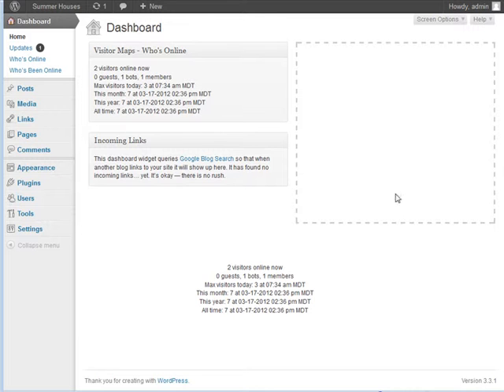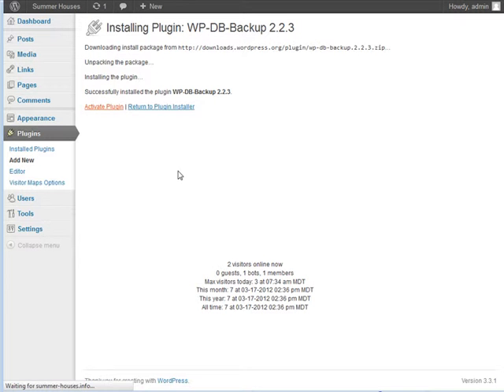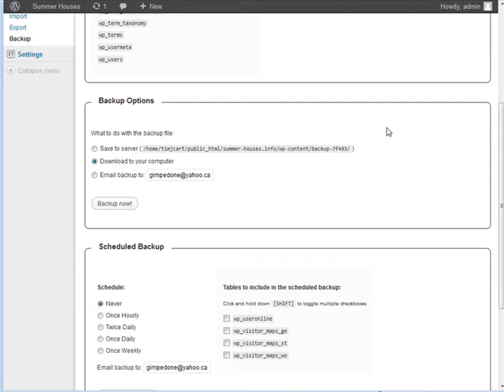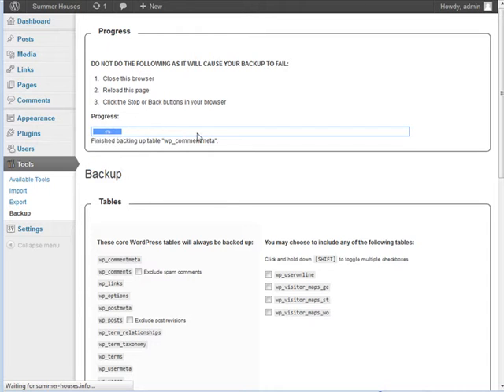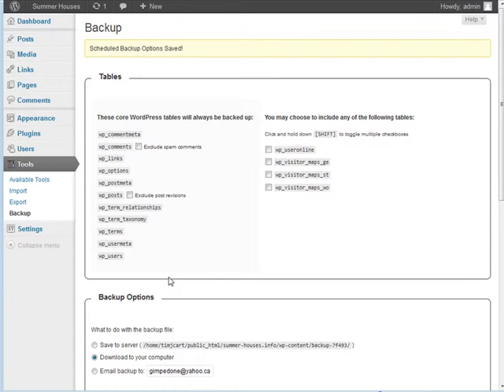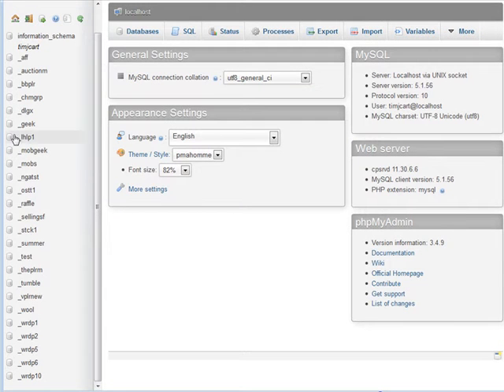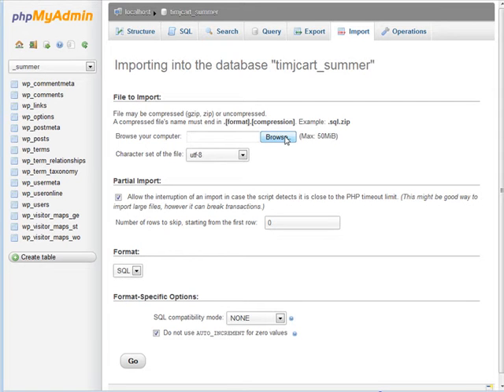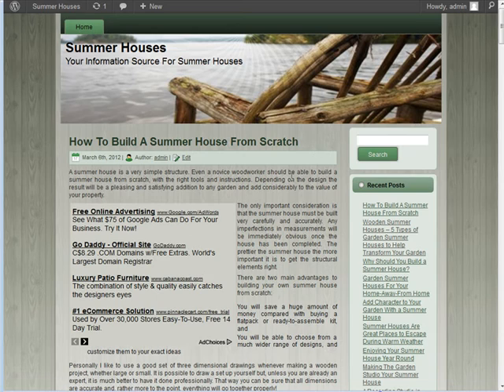How to Automatically Backup Your WordPress Database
to get access to my 14 day coaching program where I’ll teach you exactly how to get set up and start making money online, absolutely free.

In this video I show you how to automatically backup your WordPress database.Now this is very important that you back this up. If you ever have a problem with WordPress and you lose your data, it's very important that you can restore it and it's very easy to restore. Enjoy!